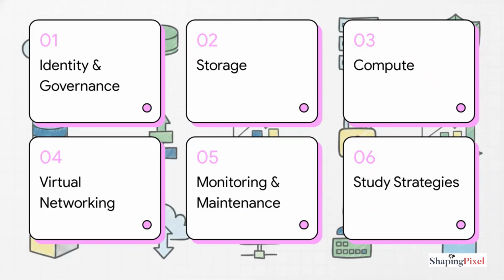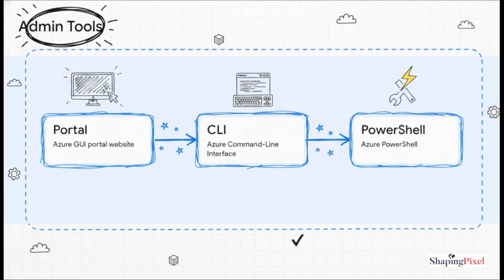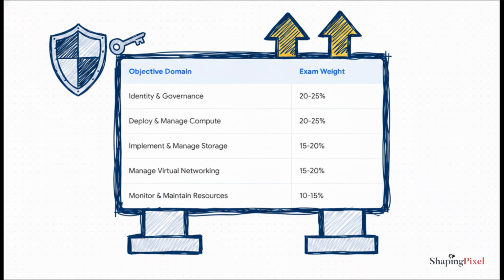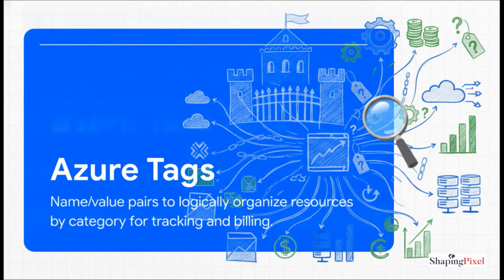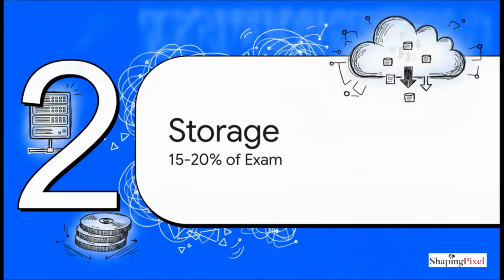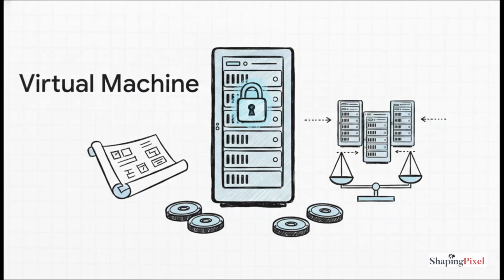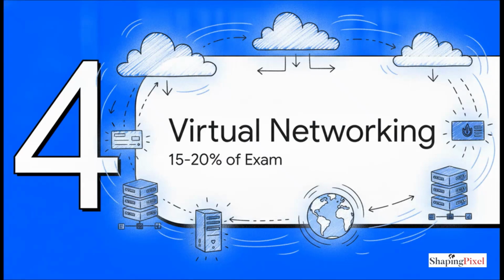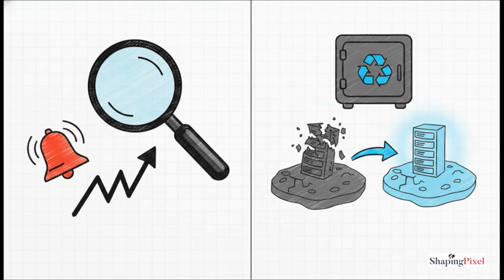AZ-104 Microsoft Azure Administrator Study Guide